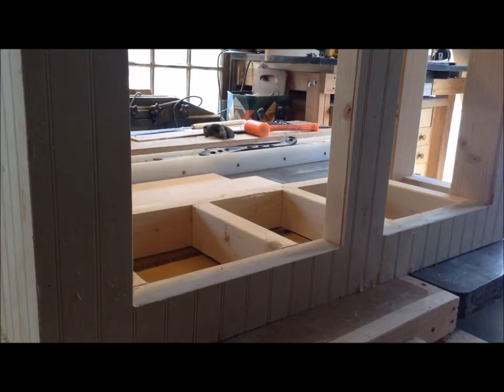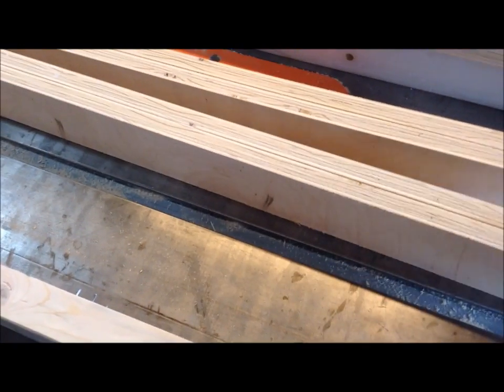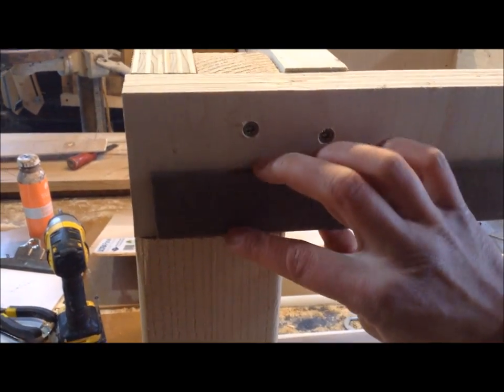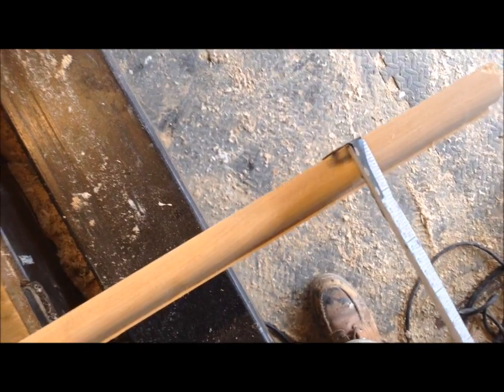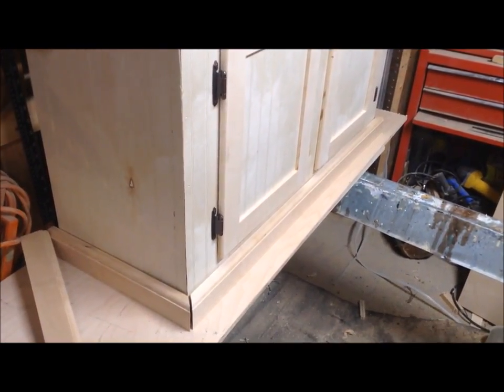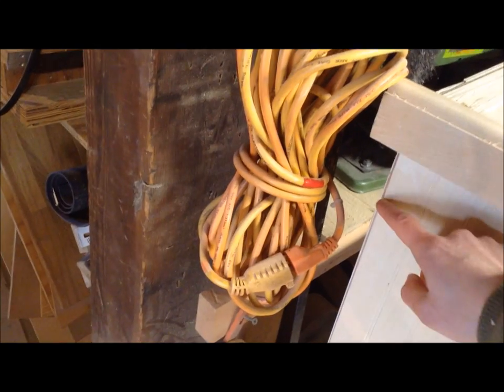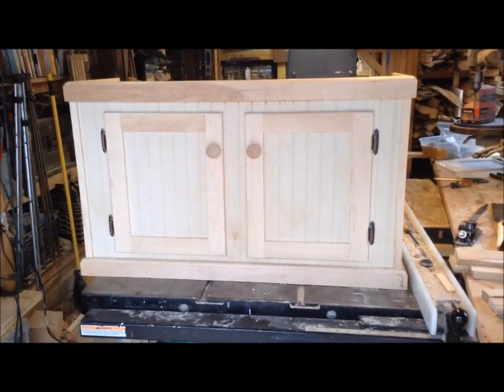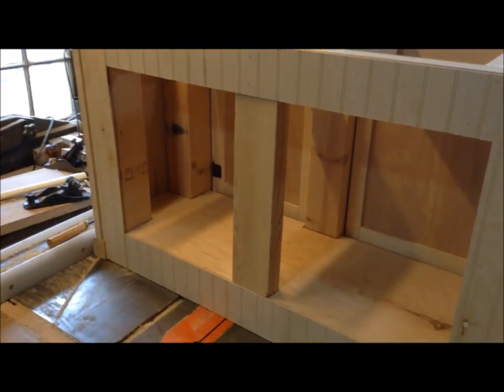DIY Fish Tank Stand [Part 2]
Second video of a three part series of a fish tank/ aquarium stand I built.  The stand for the this tank is a little over built, but I wanted to design something that could be used on multiple sized tanks.  There is no harm in over building in this case, but it would be quite unfortunate if a stand is under built.  The basic construction of this is similar to a lot of what you see online.  The carcass is construction grade lumber  and the stand is skinned with the material of choice.